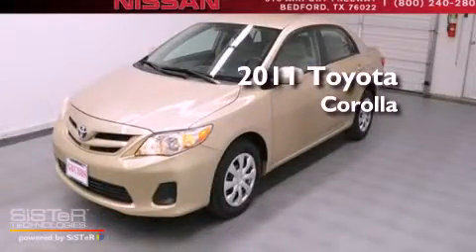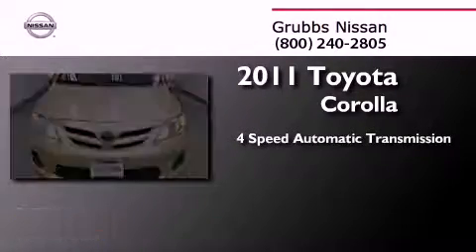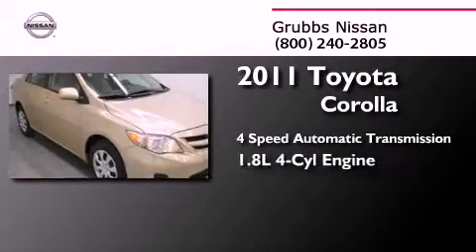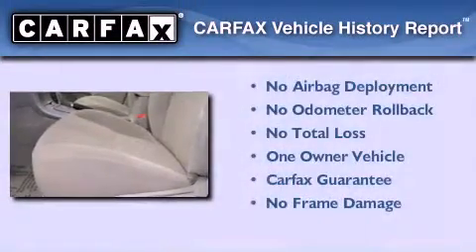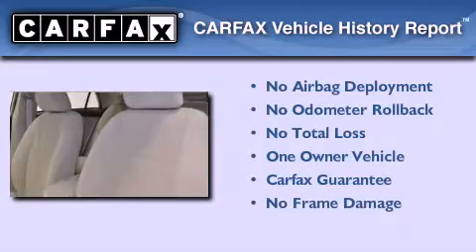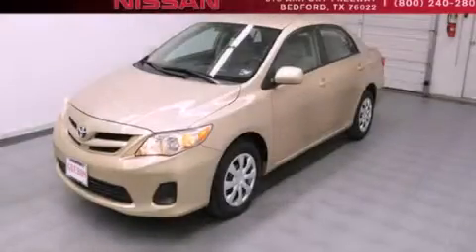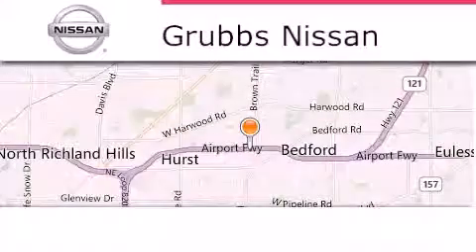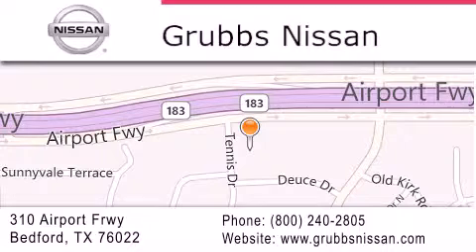2011 Toyota Corolla Plano TX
Year : 2011
 Make : Toyota
 Model : Corolla
 Engine : 1.8L 4 cyls
 Trans . : Automatic 4-Speed
 Exterior : Sandy Beach Metallic
 Miles : 44,058
 Interior : Bisque w/Fabric Seat Trim
 Stock : NP4247